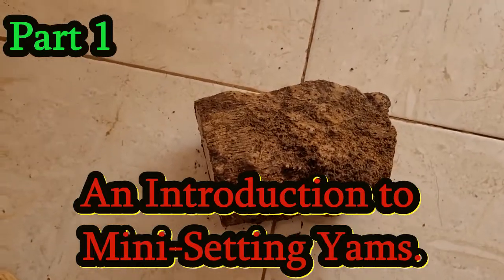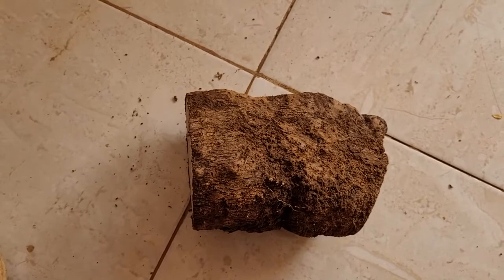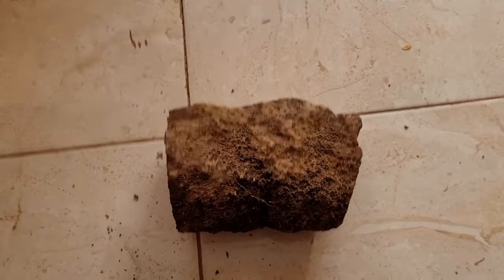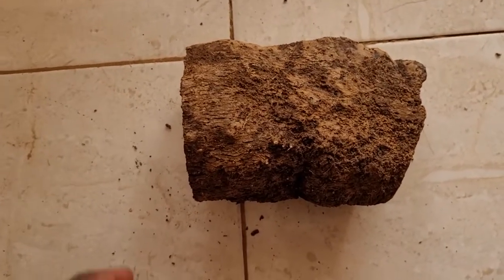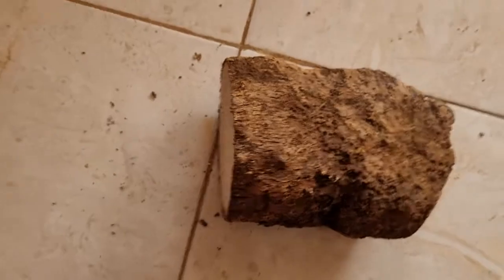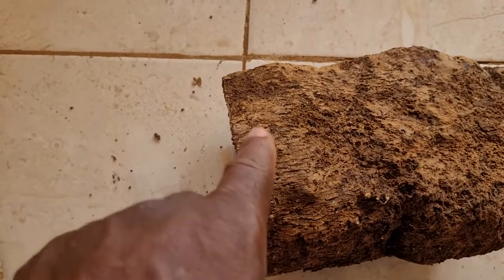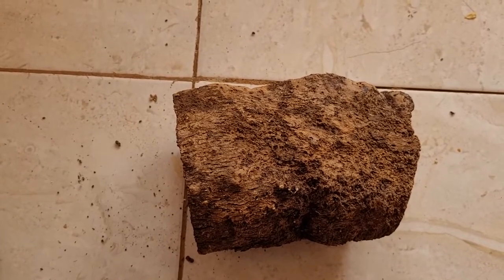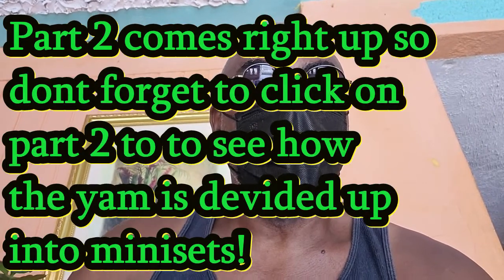Organic Farming!! HOW TO MINI-SET YAMS! AN INTRODUCTION.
With the idea of "food insecurity becoming popular among the media in Jamaica I thought I would give an idea of how easy it is to actually grow the foods we actually consume in Jamaica.

Of course these methods can be utilized anywhere its possible to grow yams and yield increase FIVE FOLD over traditional methods.

Together we can.